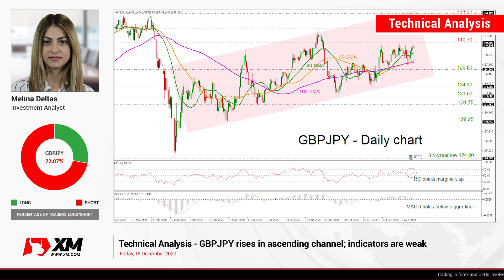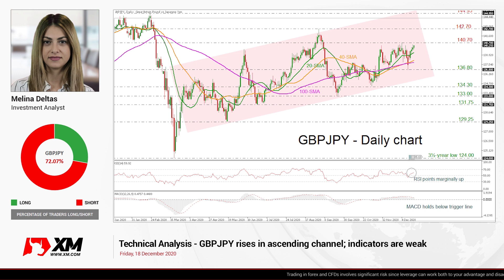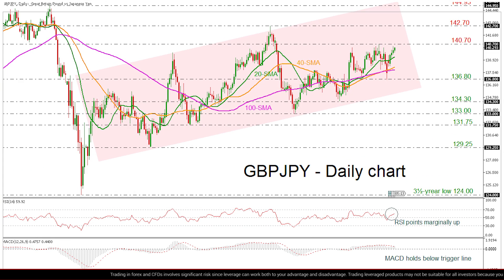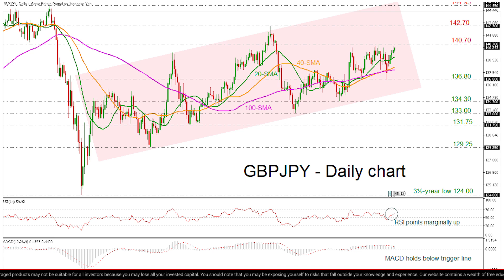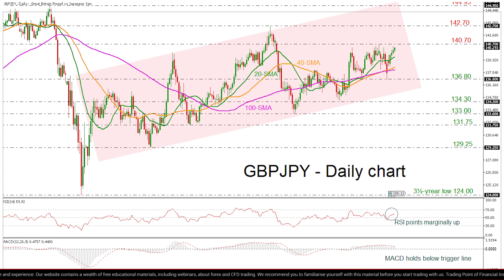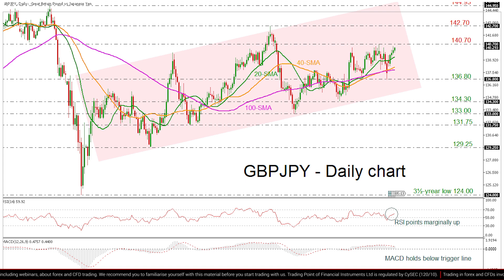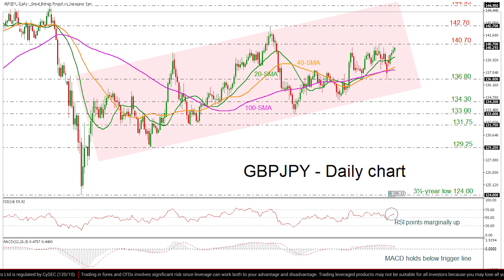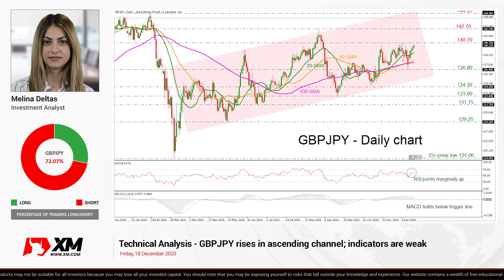Technical Analysis: 18/12/2020 - GBPJPY rises in ascending channel; indicators are weak